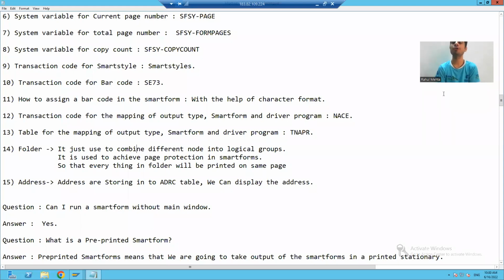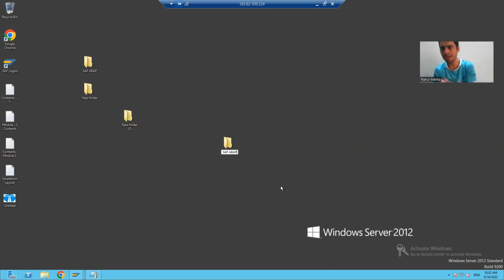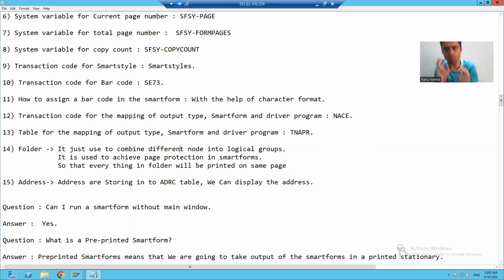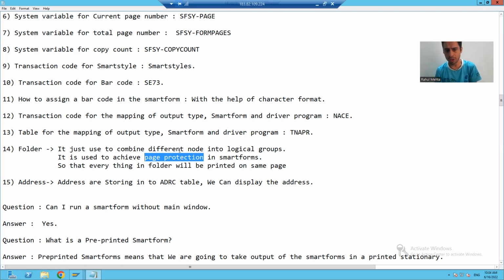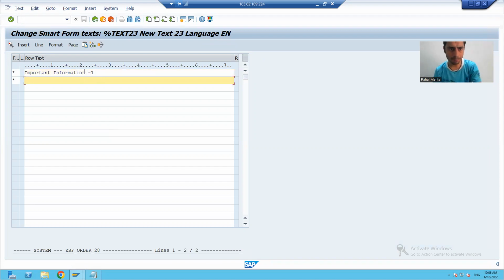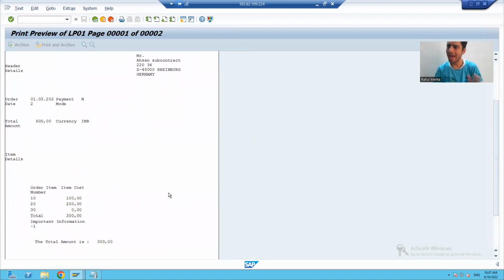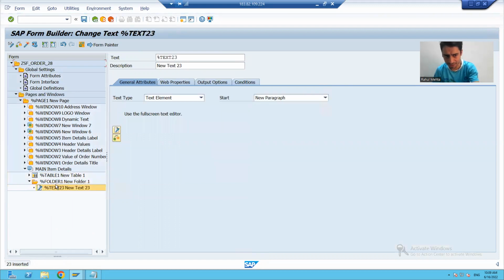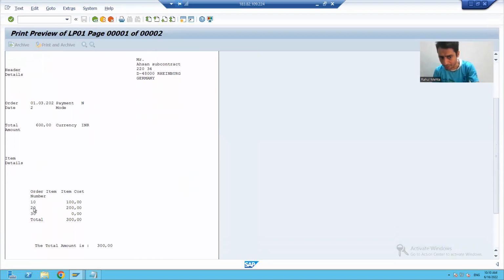36 - Smartforms - Creation of Folder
1) Creation of Folder in Smart forms.
2) Achieving Page Protection through Folder.